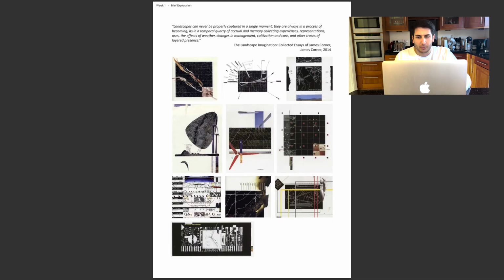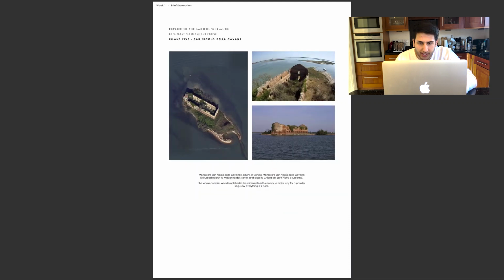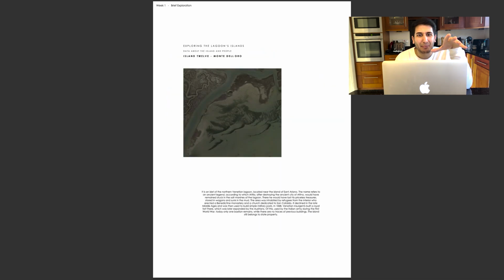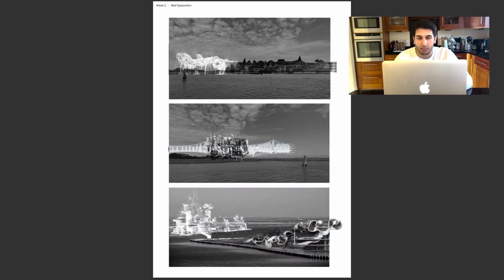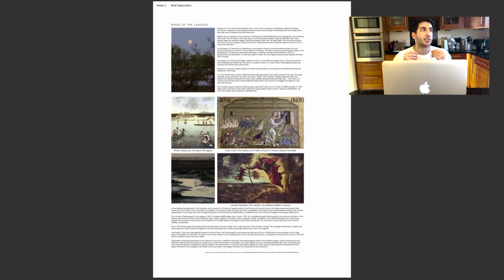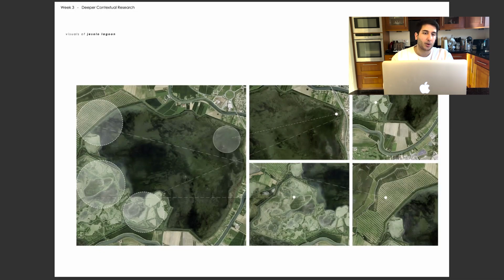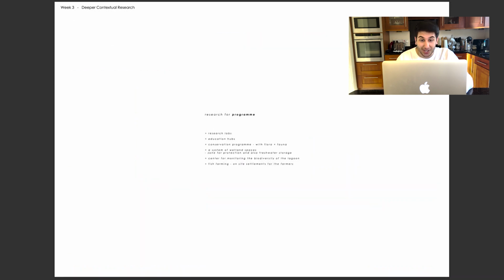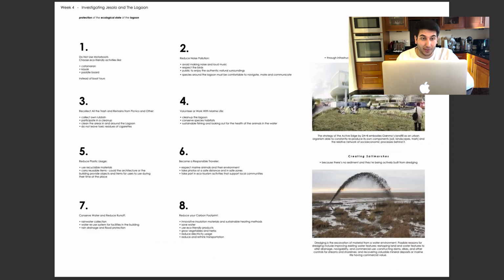A Step-by-Step Guide to Crafting a Winning Architecture Project at University (Part 1)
This week, I go through the research and development stage of the initial concepts of my final design project in my digital design diary. This includes site research, conceptual collages, further investigation and a greater emphasis on what needs to happen. There are lots of stages of initial research and experimentation and in Part 1, I hope to share with you some of the things that I've done.